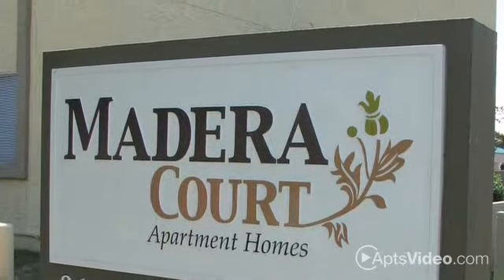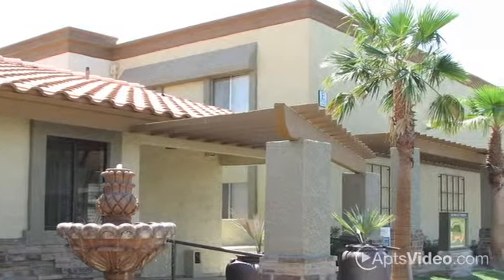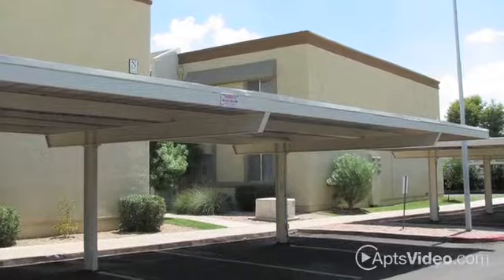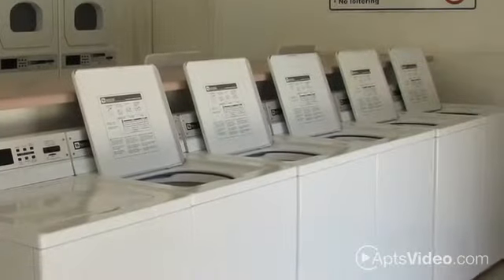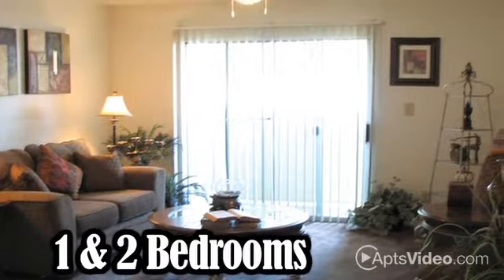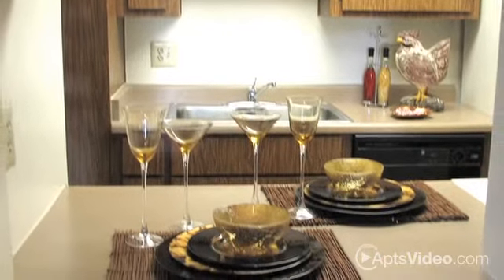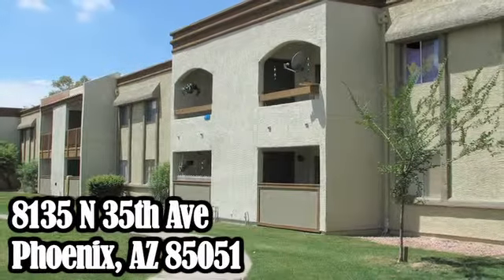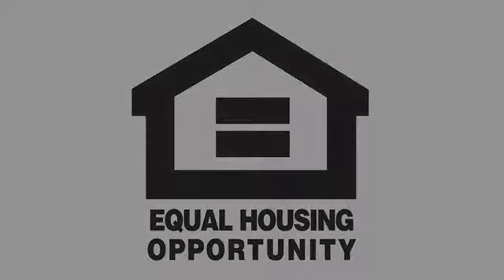Madera Court Apartments in Phoenix, AZ - ForRent.com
Madera Court Apartments for rent in Phoenix, AZ on ForRent.com: Availability, pricing and special promotions subject to change daily. Madera Court offers spacious 1 and 2 bedroom apartment homes with generous walk-in closets surrounded by lushly landscaped grounds. Enjoy on-site amenities including a sparkling swimming pool with sundeck, children's playground, community laundry room, and covered parking. This community is pet friendly and conveniently located near Mariposa, Hoshoni and Cortez Parks, and is close to restaurants, grocery stores, and retail centers. Madera Court is a SimplyBetter community.The Simply Better Way*: SIMPLY SMARTER CONVENIENCES - Pay rent online (no service fee) - Free transfers in 30 days - Your pet is welcome - Place service requests online - Early return of security deposits - SIMPLY HEALTHIER APARTMENTS - Smoke-free living options - Low VOC paints and sealants - Earth friendly cleaning products - Playgrounds and free use of bikes - SIMPLY GREENER LIFESTYLE - Sustainable improvements - Community garden areas - Local recycling programs. *Some services may vary. - 8135 N 35th Ave